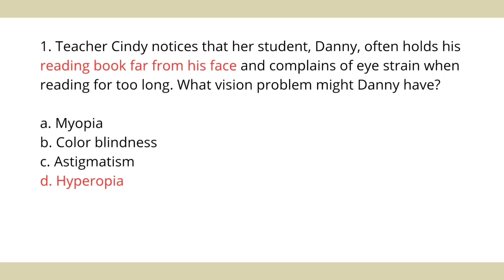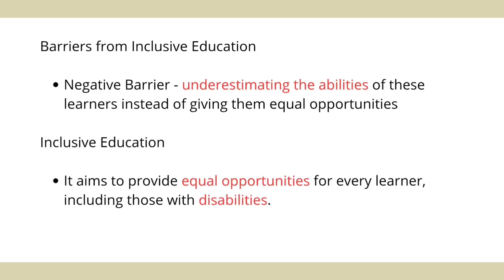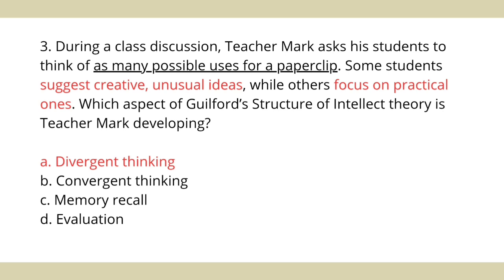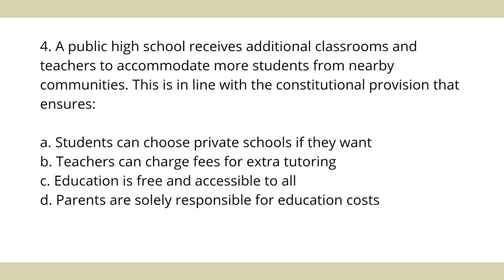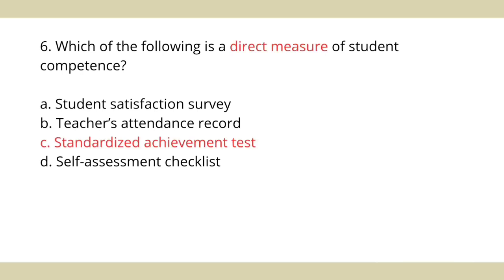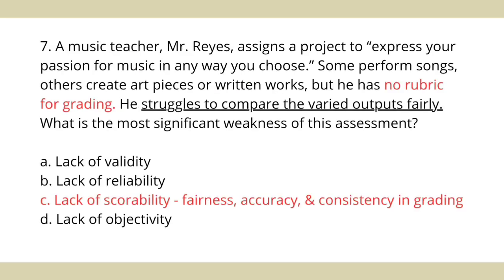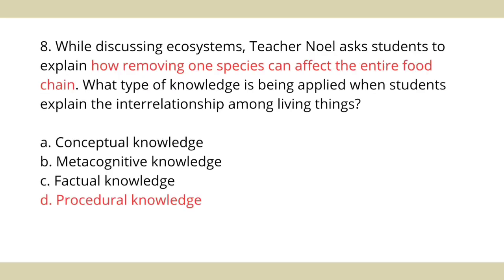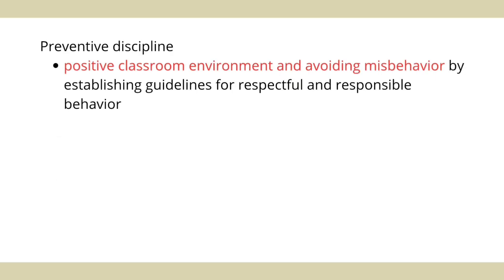Question Let about Professional Education Part 22